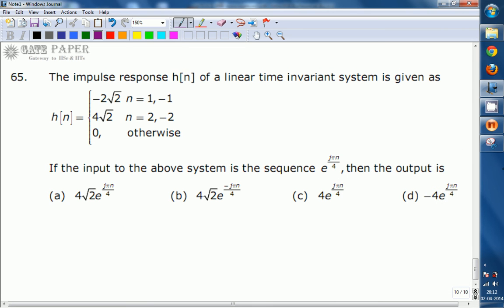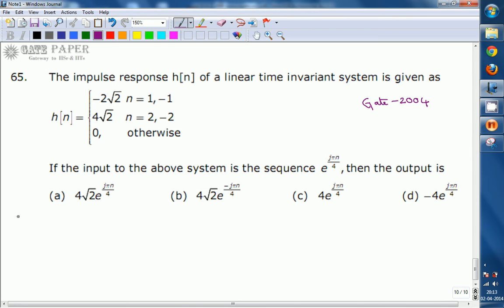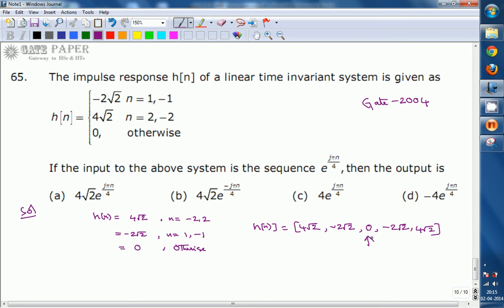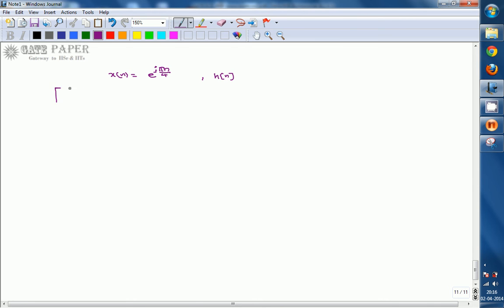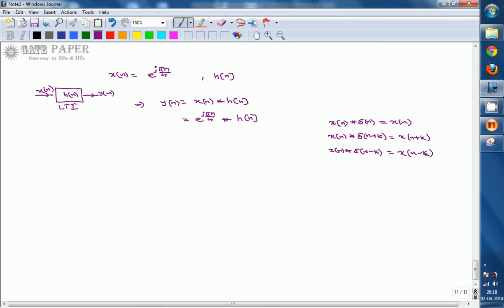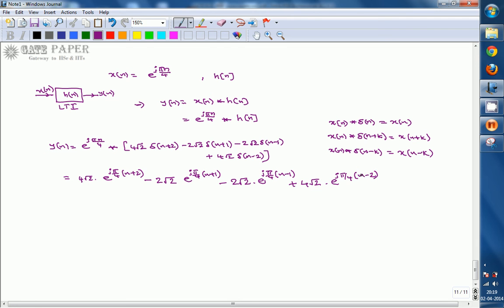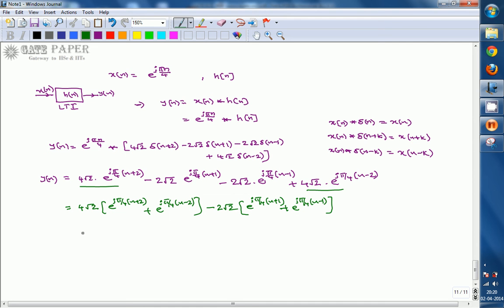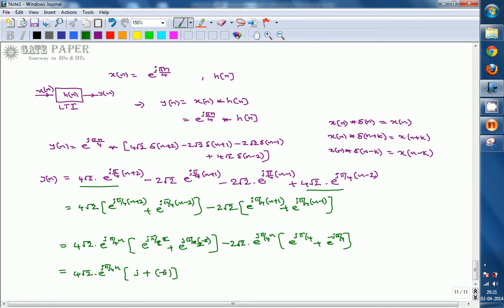GATE 2004 ECE Finding the response of LTI system for given input from impulse response